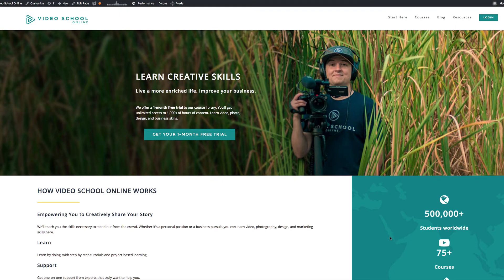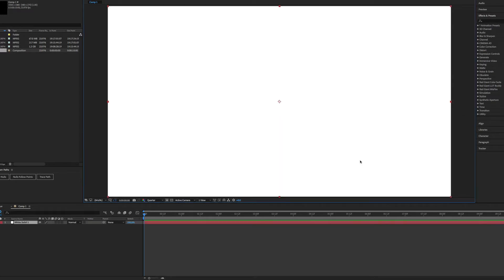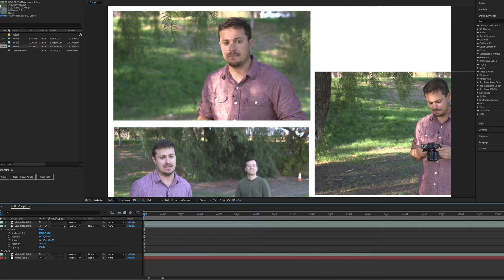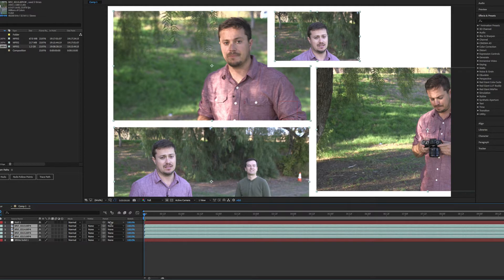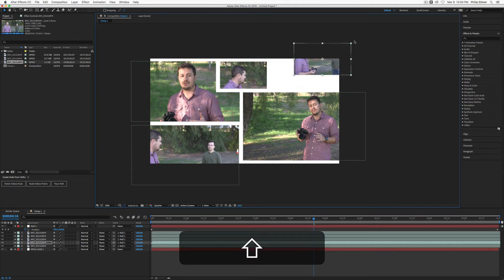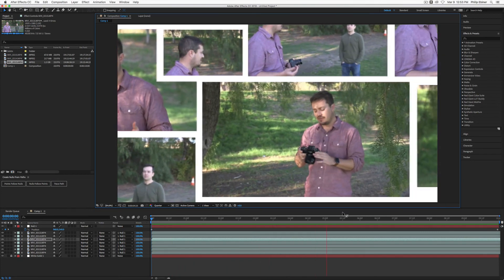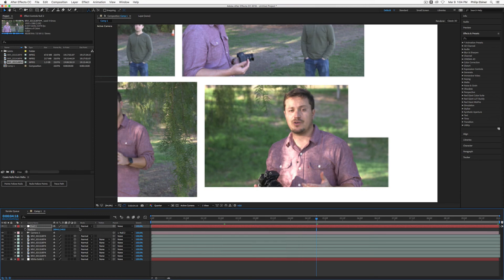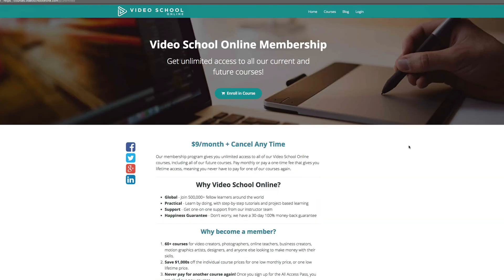Side Scrolling Video Grid in After Effects Tutorial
Get the After Effects CC course in the Video School Online Membership! Just $9/month